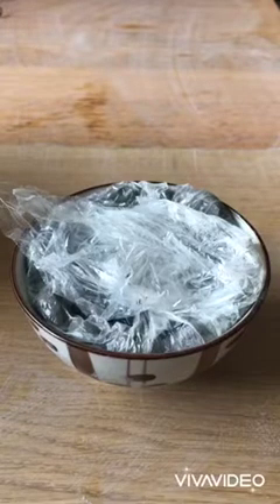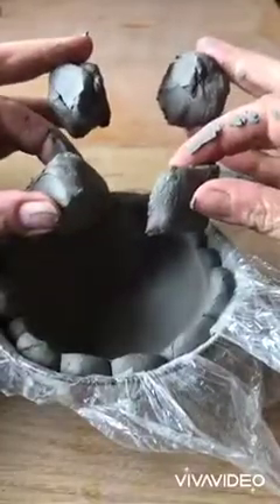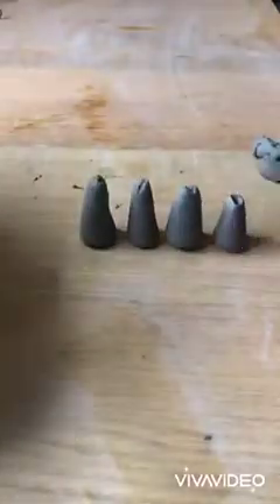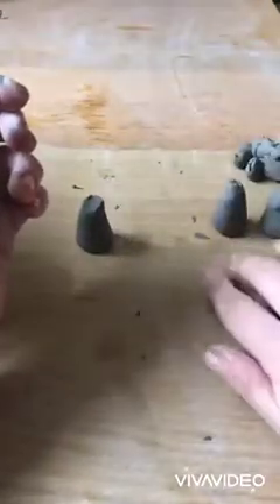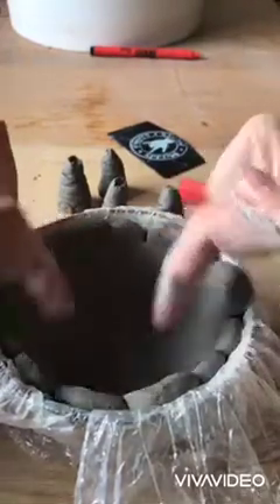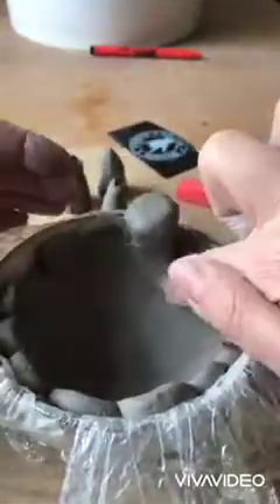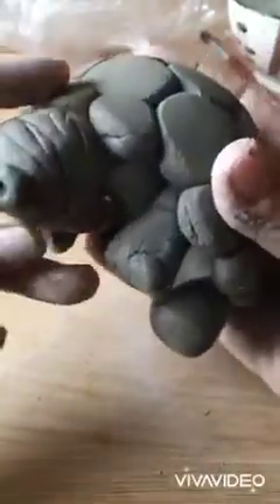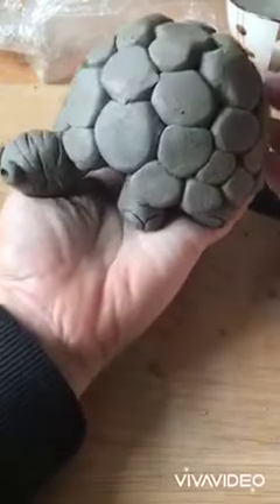How to...make a turtle part two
Part of our kitchen table series pottery projects to do at home